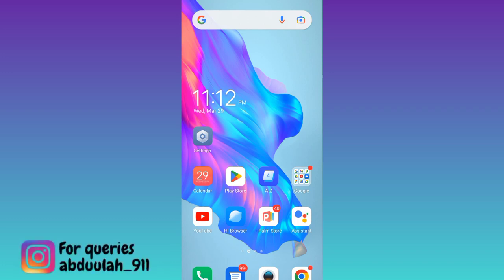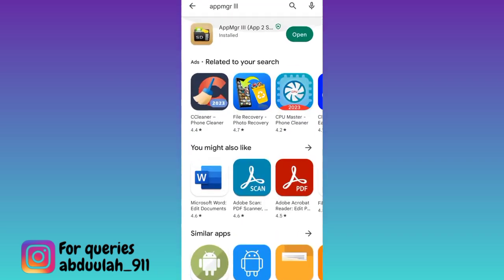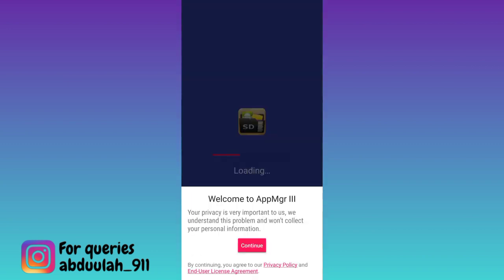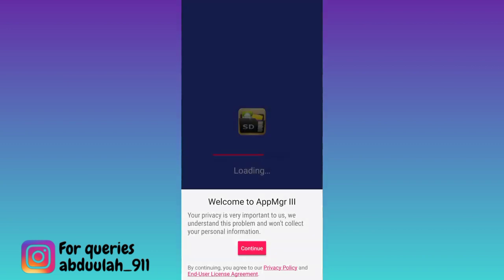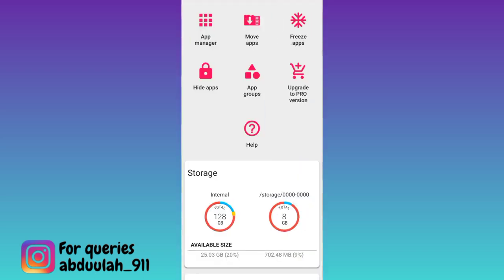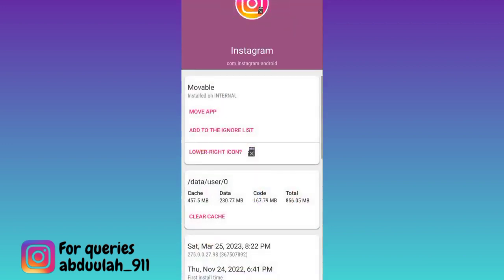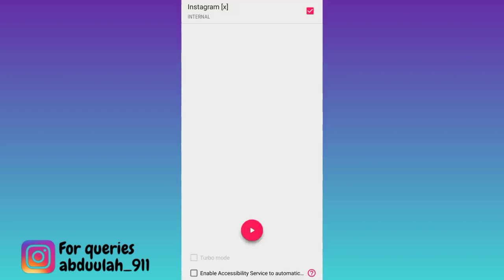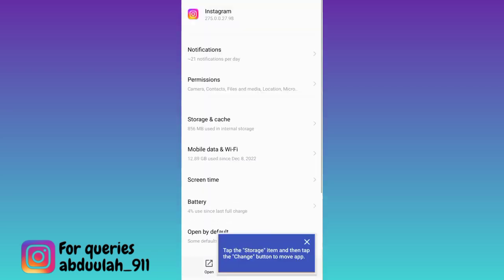How to Move All Apps To SD Card in One Click (2023) | Transfer Apps To SD Card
In today's video, I am going to show you how to move all apps from internal storage to SD card in one click. If you want to transfer all the installed apps from internal storage to sd card then this video is for you. So sit back and learn how to transfer apps to sd card.